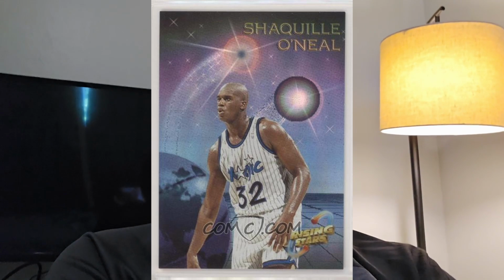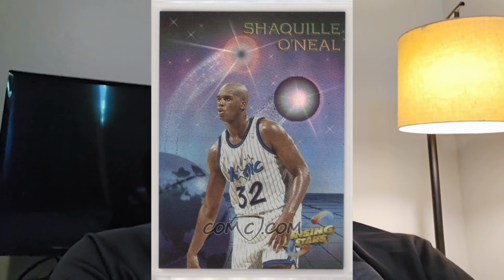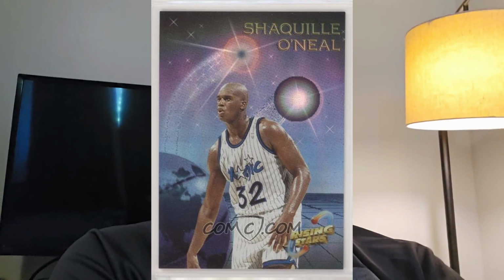Topps Chrome Basketball and Football is Coming!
Topps Chrome is one of the most iconic sports card sets of the past several decades. But since 2012, basketball and football have been void of Topps Chrome and most other Topps related products. But that is ABOUT TO CHANGE! Is it something worth TYPING IN BOLD LETTERS ABOUT?! or not?

Sign-up for a Medium account to read unlimited and/or write articles